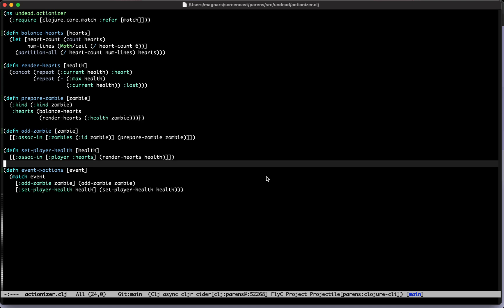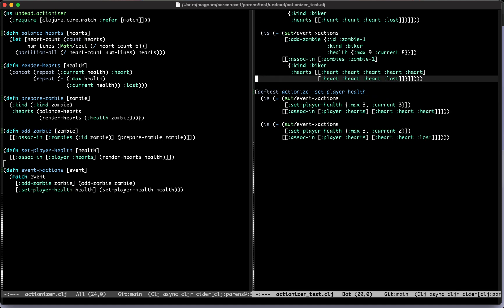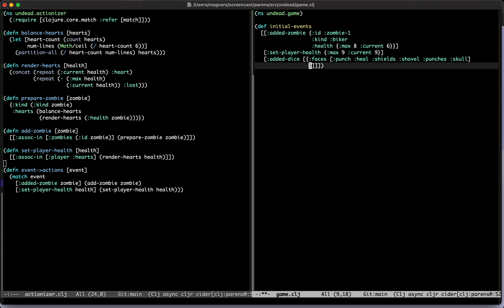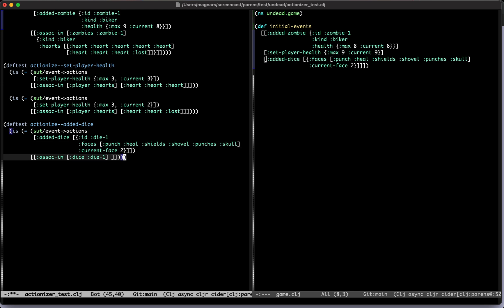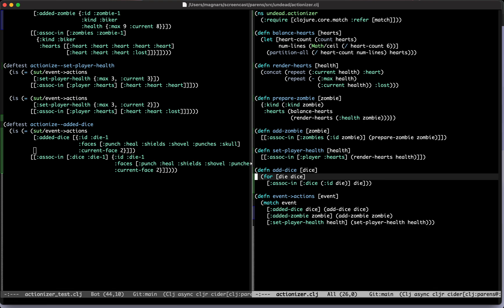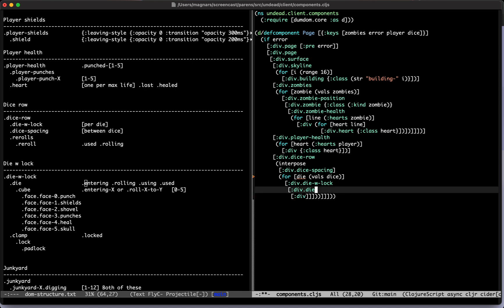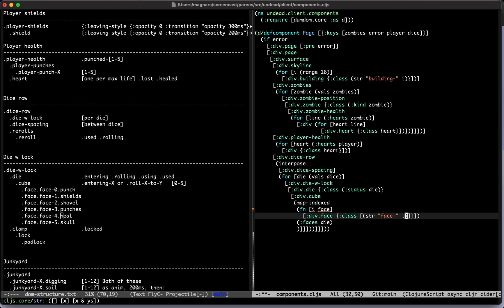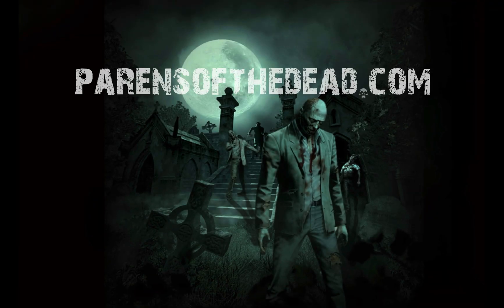Parens of the Dead - Episode 7: Iacta alea est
Literal use of a figurative statement is already a horror show, but when you take into account that the dice are in fact not even cast in this episode, then the title becomes horrific enough to fit the theme. At least that's what I keep telling myself.